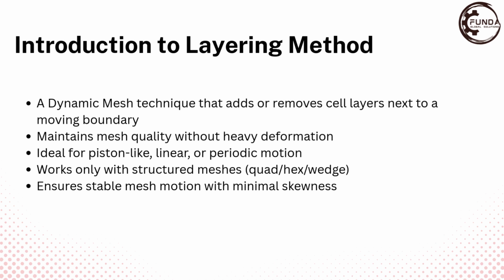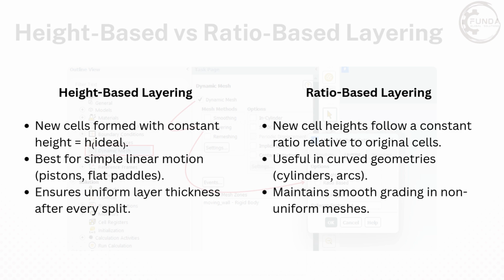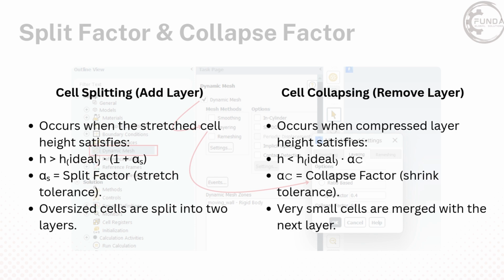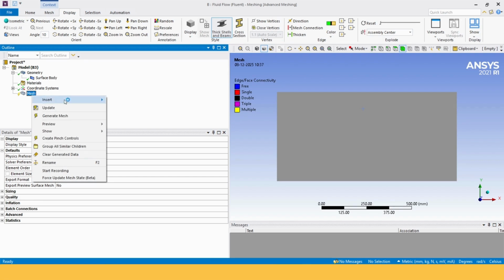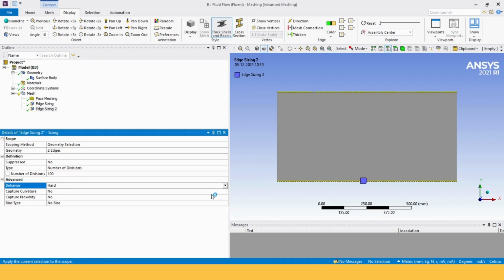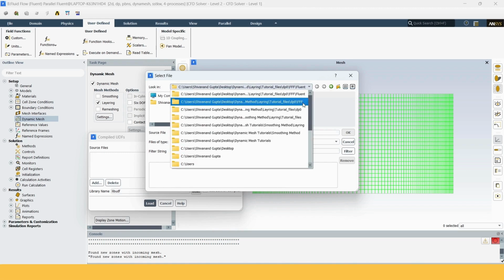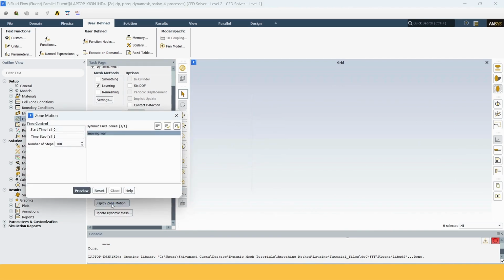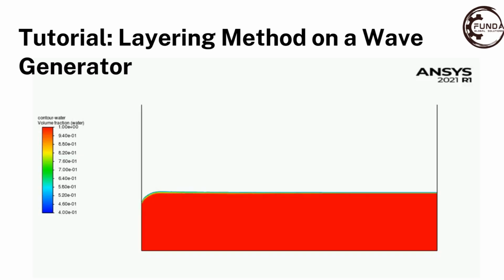Layering Method in ANSYS Fluent | Dynamic Mesh Tutorial Series (Part 2)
Welcome to Part 2 of the ANSYS Fluent Dynamic Mesh Tutorial Series.
In this video, we explore the Layering Method — a powerful technique used to add or remove mesh layers next to a moving boundary to maintain mesh quality during motion.

Layering is widely used in simulations involving pistons, wave makers, plungers, valves, reciprocating machinery, and any motion where cell layers expand or compress.

This tutorial explains Height-Based vs Ratio-Based Layering, Split Factor, Collapse Factor, mesh requirements, setup workflow, and best practices.

🔗 Missed Part 1? Watch it here:
Spring-Based Smoothing Method in ANSYS Fluent (Part 1)

What is the Layering Method?
Height-Based vs Ratio-Based layering
How Fluent decides when to add or remove layers
Role of Split Factor & Collapse Factor
Layering requirements (quad/hex/wedge cells, planar boundaries)
Setting up Dynamic Mesh Layering in Fluent
Best practices for stable mesh motion
Practical example using Layering + VOF for wave generation

🧩 Part of a Complete Dynamic Mesh Series

This is Part 2 – Layering Method.
Upcoming videos in the series include:

👉 Part 3: Diffusion-Based Smoothing Method
👉 Local Remeshing & Global Remeshing
👉 UDFs for Dynamic Mesh (DEFINE_CG_MOTION / DEFINE_GRID_MOTION)
👉 Practical case studies: piston, valve, wave-maker, oscillating walls, deforming bodies

🎯 Where Layering Method Is Used

Piston-type motion
Wave generator / wave paddle motion
Reciprocating boundaries
Structured quad/hex meshes
Small to moderate boundary displacements
Cases requiring high mesh quality without heavy deformation

⚙️ Simulation & Setup Overview

Dynamic Mesh: Enabled
Method: Layering (Height-Based / Ratio-Based)
Optional: Combine with VOF, Smoothing, or Remeshing
Mesh Requirement: Quad/hex/wedge cells only
Boundary Requirement: One-sided, planar face
Time-Step: Small steps for stable layer creation/collapse

📞 Need Help or Full Project Files?

We provide:
✔ UDF coding support
✔ Complete project setup files
✔ High-quality meshes & reports
✔ Animations for academic/industry use
✔ One-on-one CFD/FEA training (Fluent, STAR-CCM+, Abaqus)

Your support motivates us to create more advanced CFD tutorials!

ansys fluent dynamic mesh
layering method ansys fluent
dynamic mesh layering fluent
ansys fluent layering tutorial
height based ratio based layering
dynamic mesh tutorial ansys
mesh motion ansys fluent
fluent dynamic mesh beginner
wave generator ansys fluent
cfd dynamic mesh
piston motion ansys
moving boundary simulation ansys
dynamic mesh methods fluent
layering mesh motion ansys